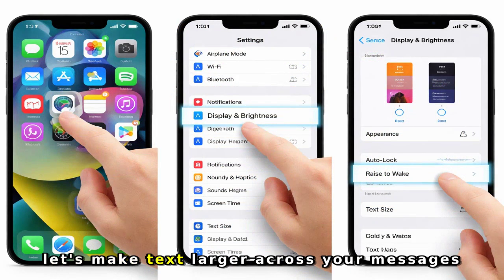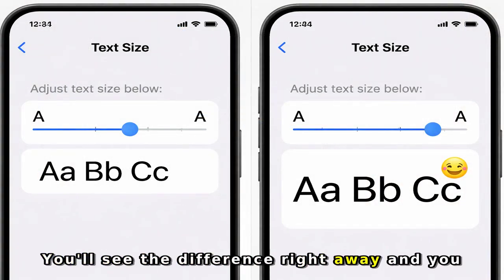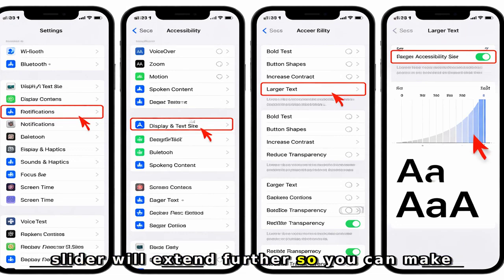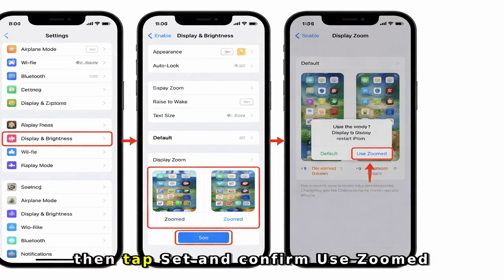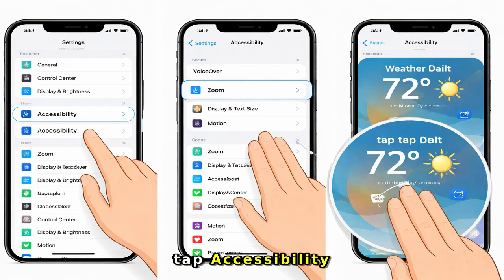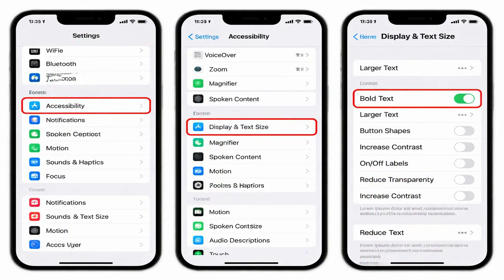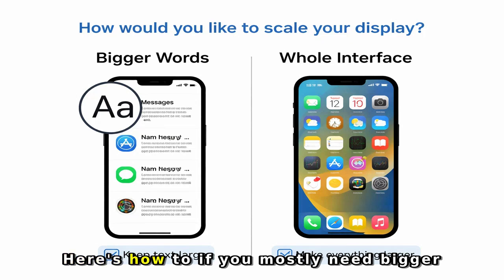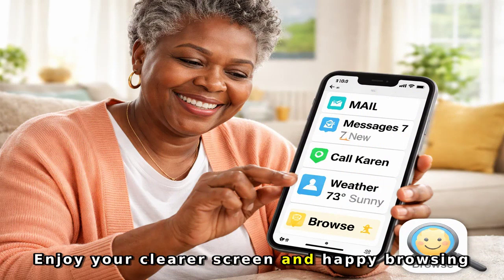STOP! iPhone Text Settings Grandparents Wish They Knew Earlier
Unlock the secret to a more readable iPhone screen! This guide is packed with must-know iPhone tips and tricks for fine-tuning your text and display settings. Dive into the amazing features of iOS 17 that let you customize your display for the ultimate viewing comfort. It's a game-changer in your iPhone tips and tricks toolkit!